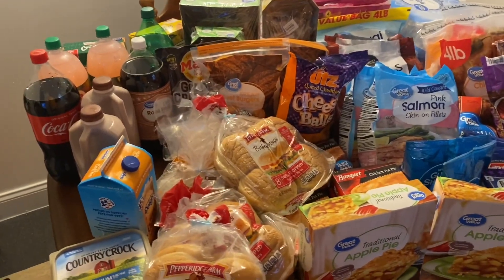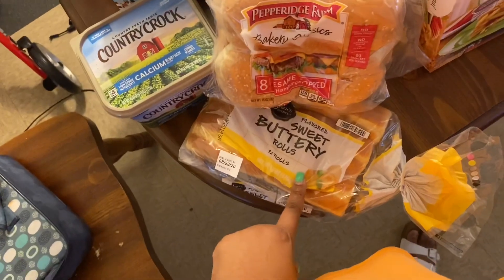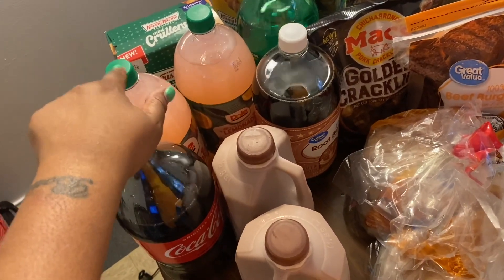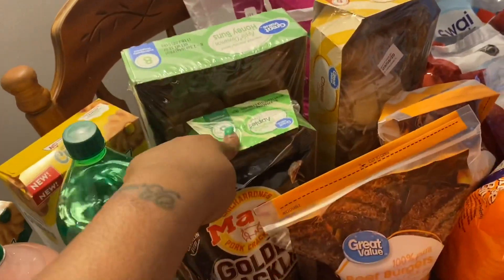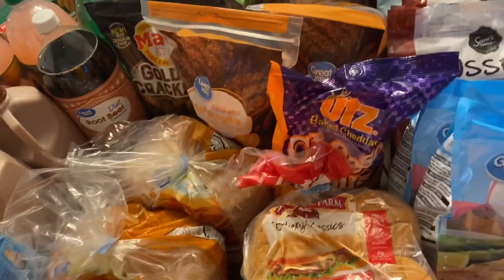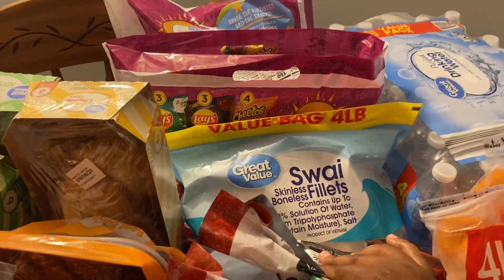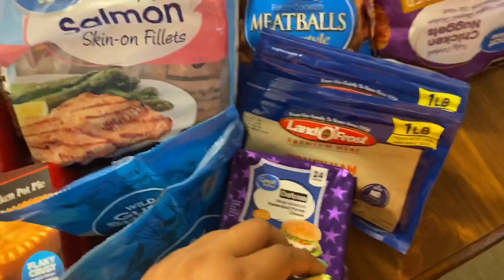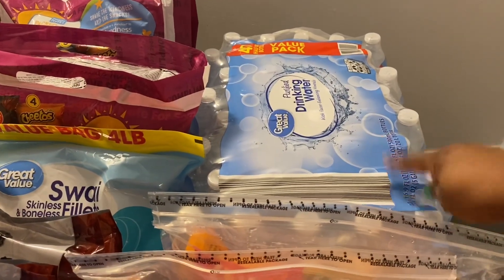walmart stockup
Thanks for tuning into my video, today haul is from Walmart . I hope you enjoy it ! As always stay safe 😘